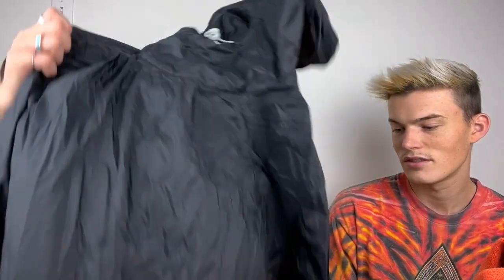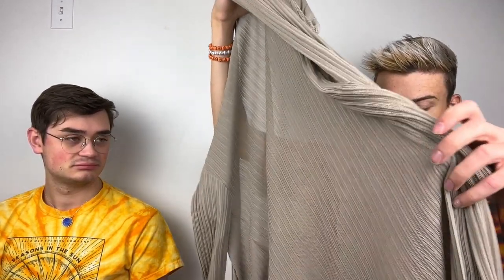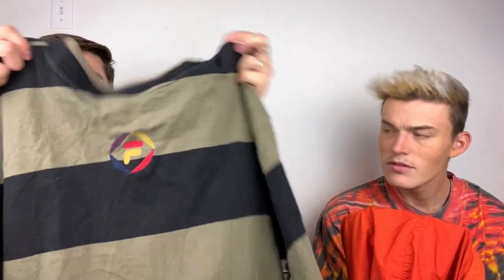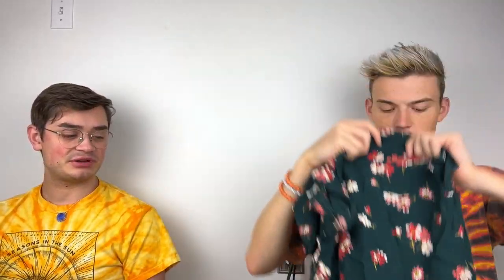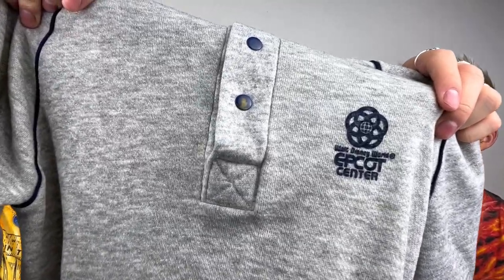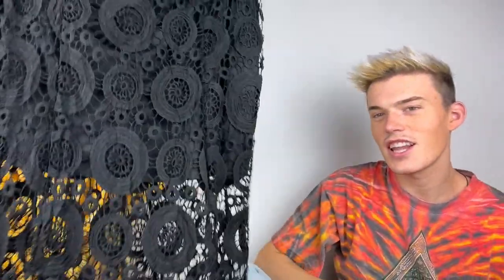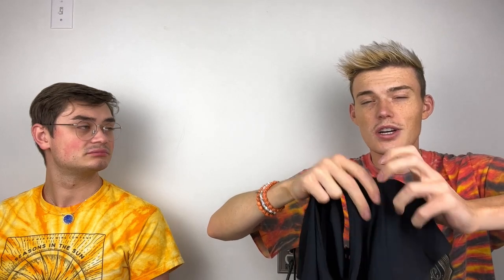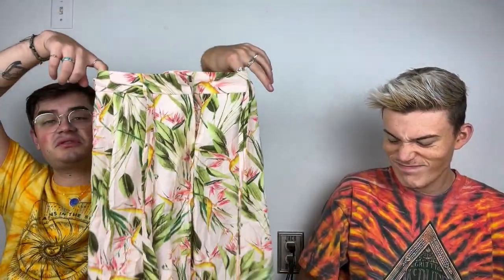HUGE Bins Thrift Haul to Resell on Poshmark! (Part 2)